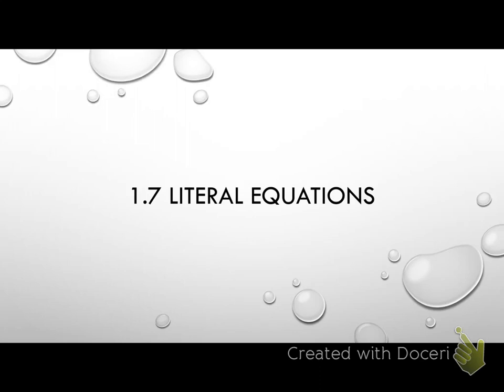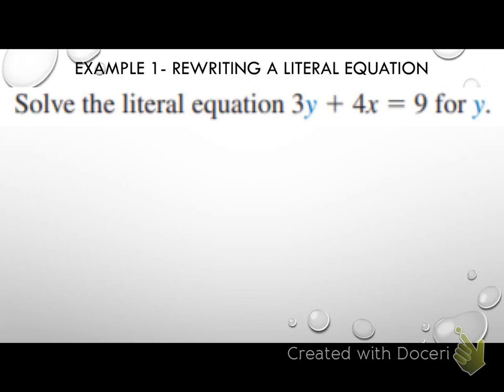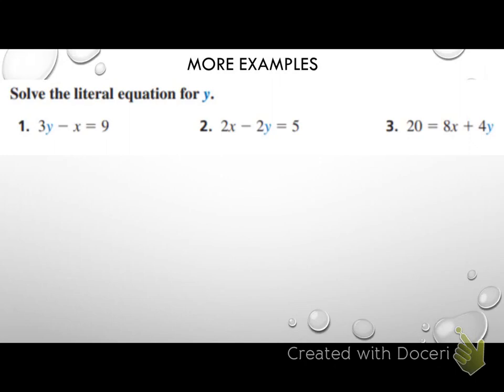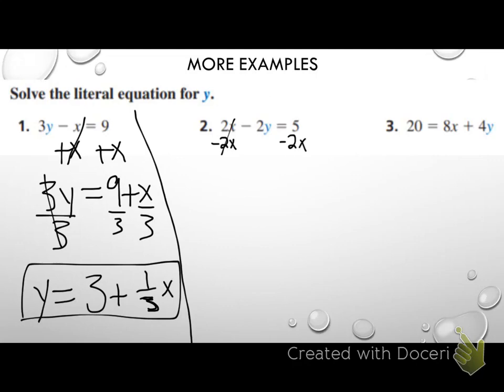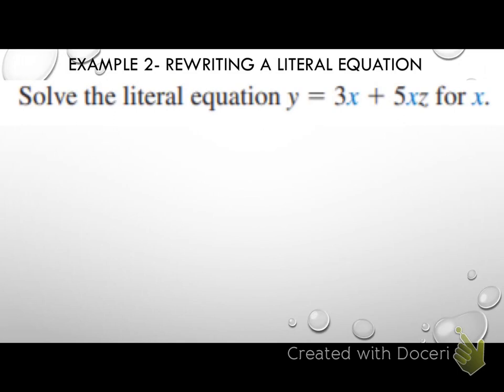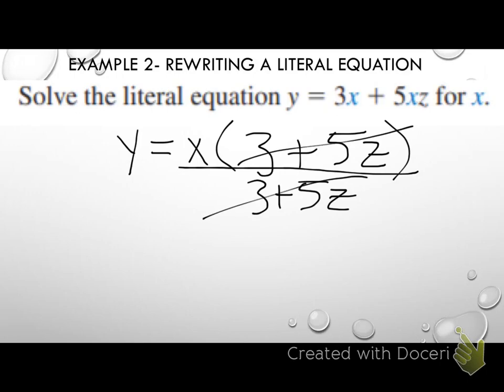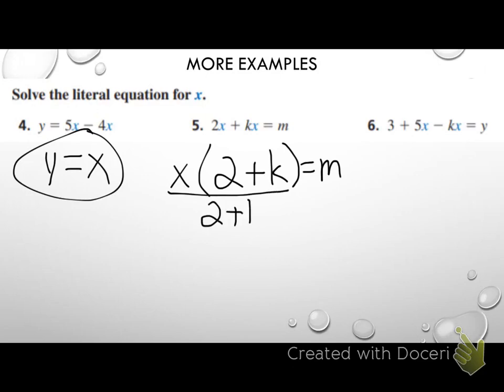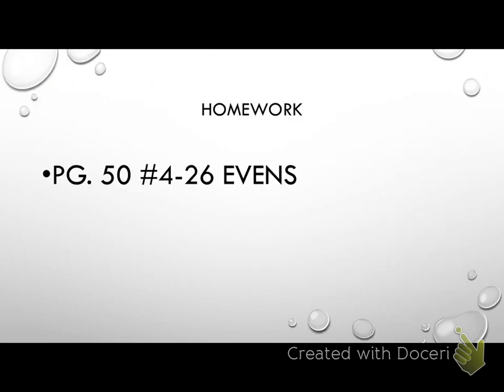1.7 Literal Equations Notes (1st hour)